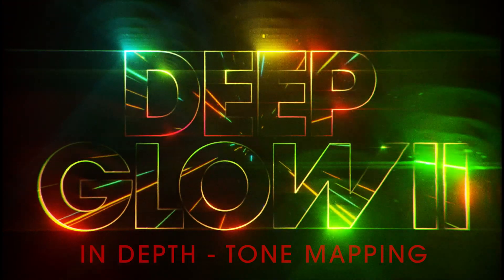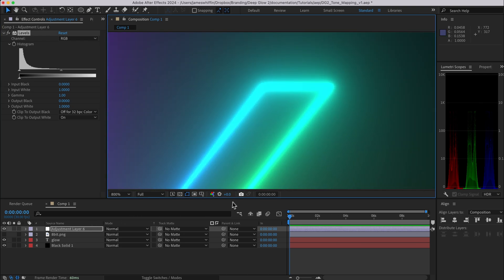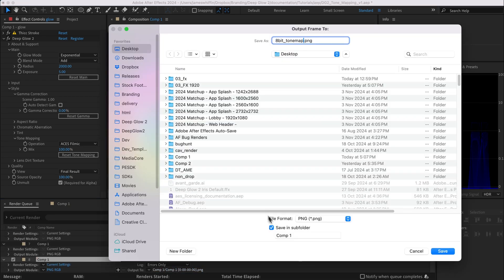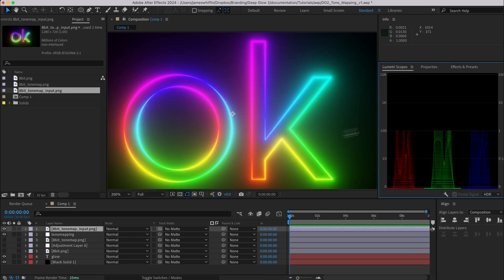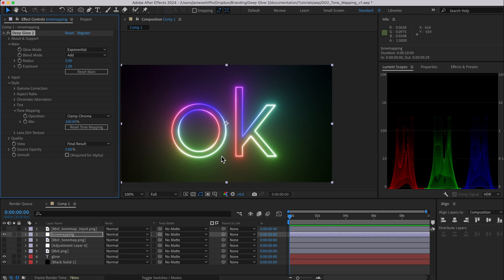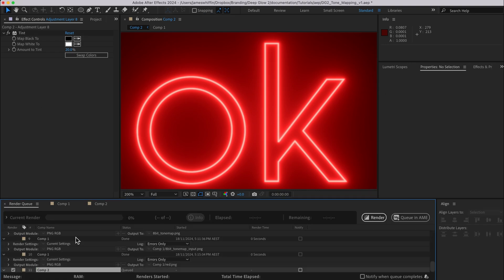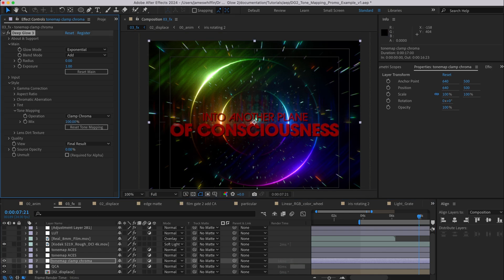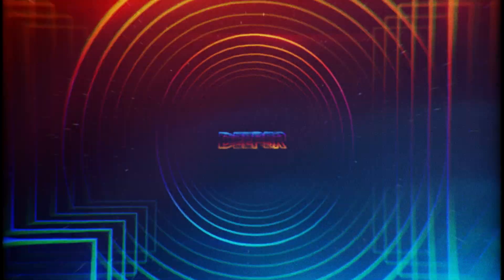Deep Glow 2: In Depth Guide to Tone Mapping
Tone mapping is both a powerful technical fix and stylistic choice we can utilise whenever working with HDR values, not just glows. In this tutorial we take a deep dive into Deep Glow 2's new tone mapping features and how we can get the most out of them.

0:00 introduction
0:15 why do we need tone mapping?
1:15 visualising the issue with scopes
1:51 tone mapping in deep glow
2:32 source input considerations
2:52 tone map utility preset
3:30 visual differences in tone map algorithms
4:25 clamp chroma method
6:00 ACES filmic spotlight
6:30 combining multiple tone maps
7:44 outro